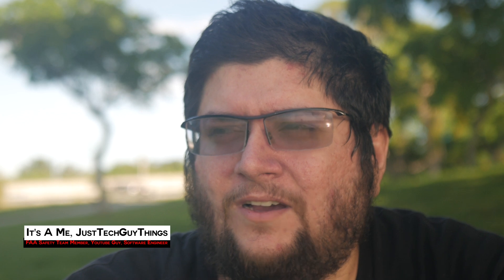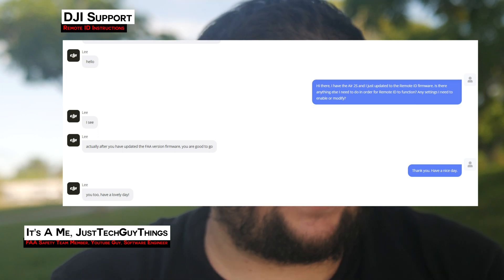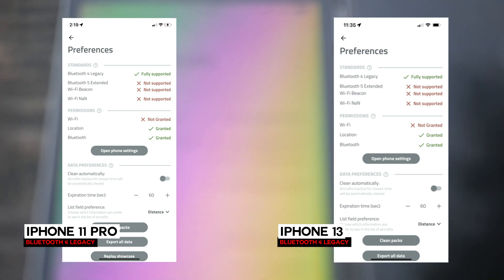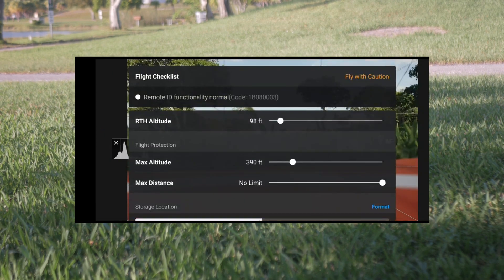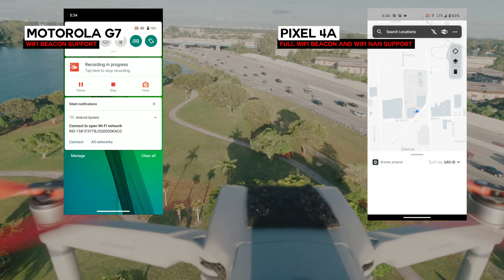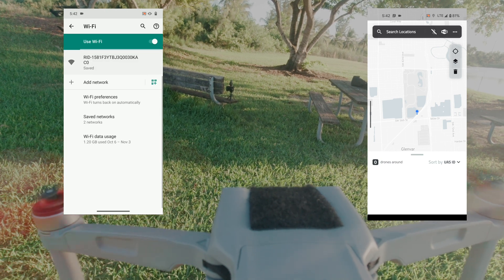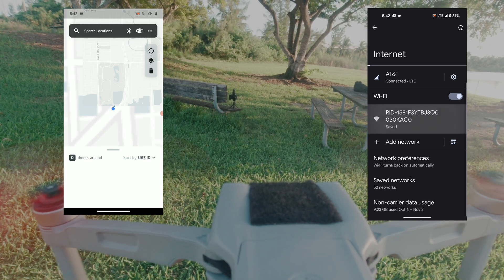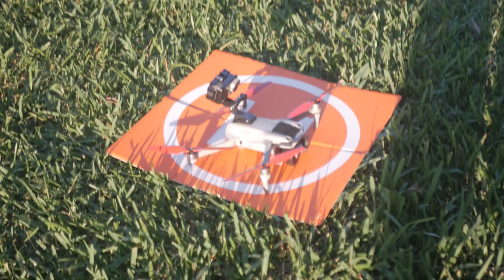State of Remote ID for Drones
As a FAA Safety Team Member my job as a volunteer is to advise pilots on how to best use technology, follow FAA regulations so they do not get into trouble and do live demos. As Remote ID rolls out, the questions around who can see the data and how likely you are to have someone pick up Remote ID are consistently on my mind and consistently in my inbox so today I tested Remote ID.

Now that the Air 2S has received a Remote ID firmware update, I have removed the Mini 3 Pro from the wishlist and those of you who asked why I wanted one, I appreciate you and always will but I now have a test unit for Remote ID shenanigans.

Hardware Used (in order of appearance):
Blackberry Dtek50
Vizio XRM610
iPhone 5S
iPhone 6S
Motorola G7
Pixel 4A

Songs (in order of appearance):
Cinematic Background Music for Drone Video - Music4Video